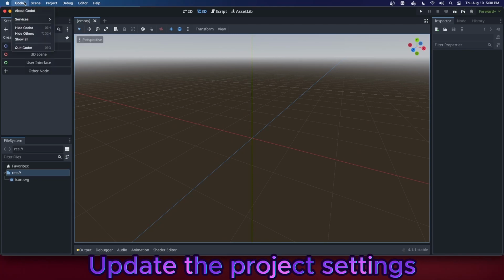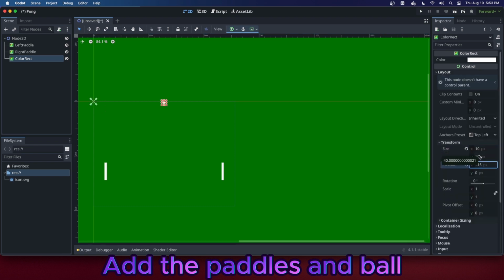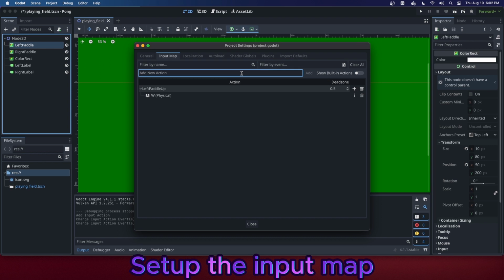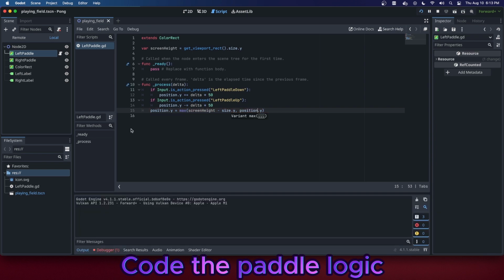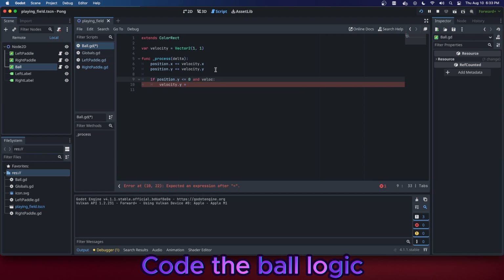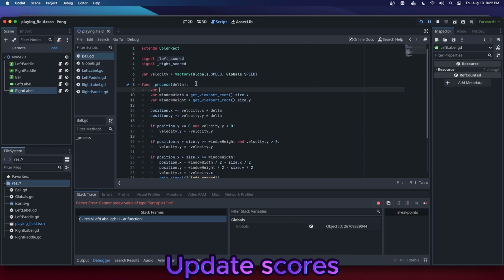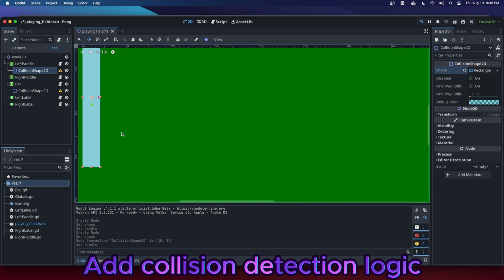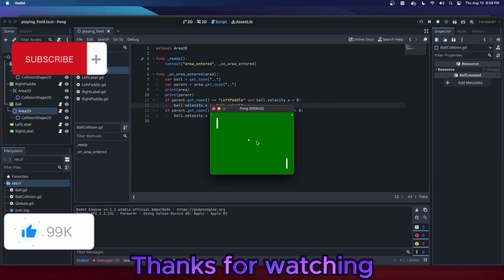Master Godot by Building Your Own Pong Game | Fast | One and Done | Commentary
Welcome to my Godot Pong game tutorial! Whether you're a beginner or looking to expand your game development skills, this video is for you. I start at the very beginning by configuring project settings, and with each step, I add the necessary nodes to shape the game. The magic unfolds as I introduce logic for paddles, ball, and an auto loaded globals script. Next I handle collision detection nodes and logic as I approach the final product. The entire process is played at 4x speed, making it an engaging and insightful experience.

00:00 Update the project settings
00:18 Add the paddles and ball
01:00 Add the score labels
01:33 Setup the input map
02:00 Code the paddle logic
02:45 Setup global variables and Autoload
03:12 Add the ball logic
04:24 Update scores
04:58 Add collision detection
06:02 Final game